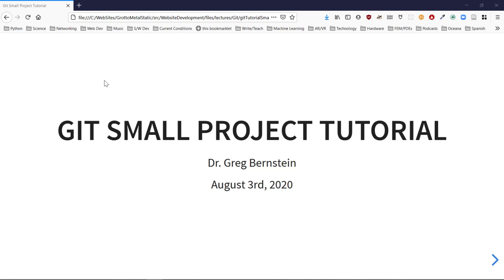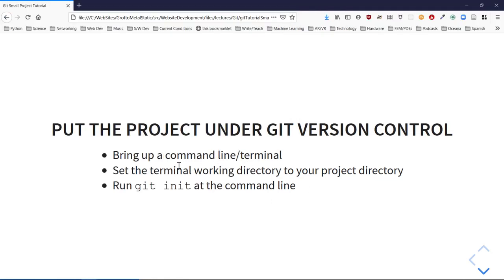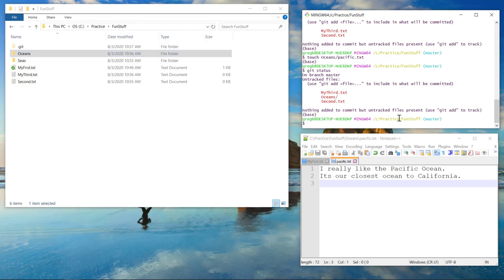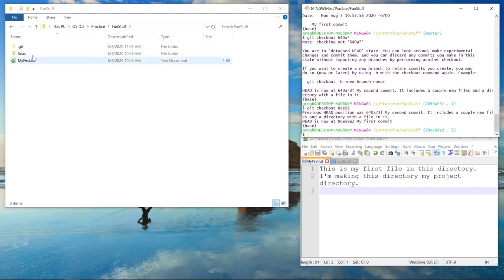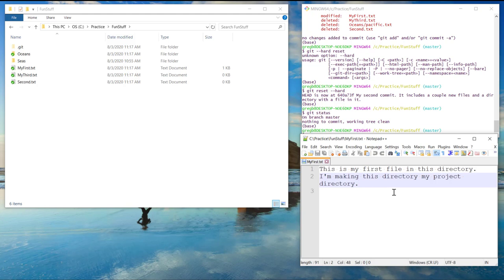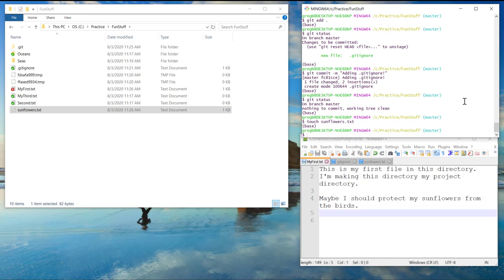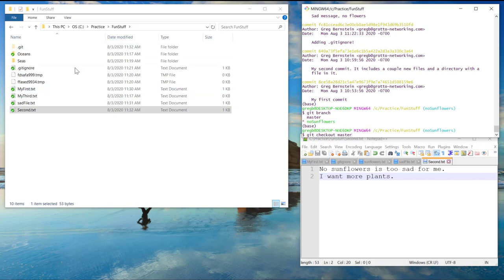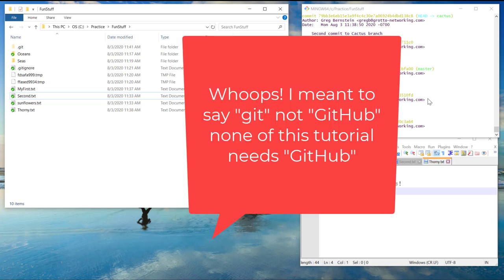Personal Git Tutorial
A tutorial on using git for personal projects. You really should be using it for all your projects!